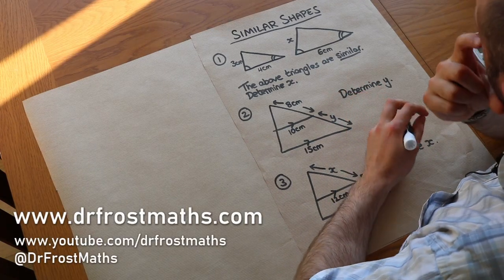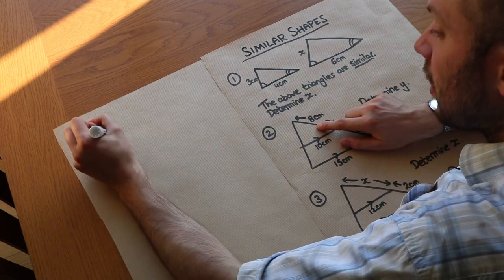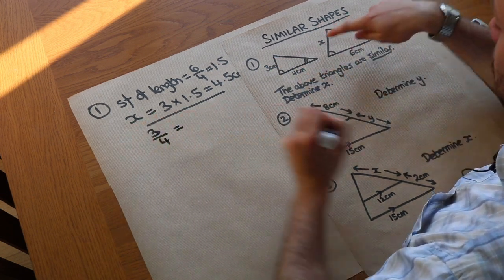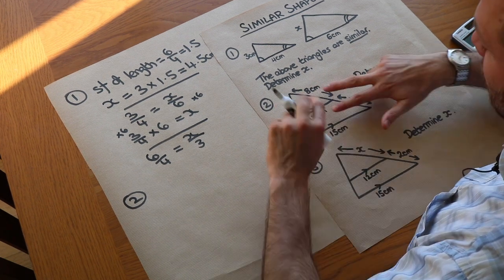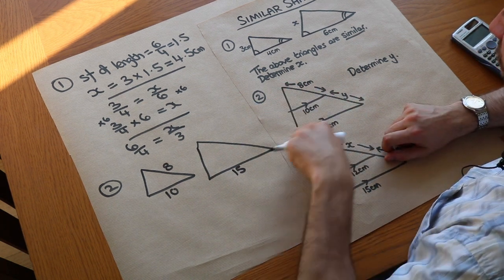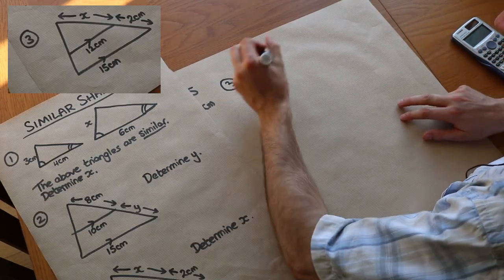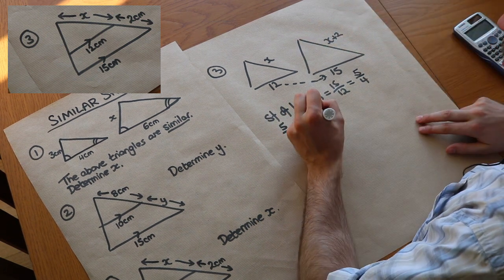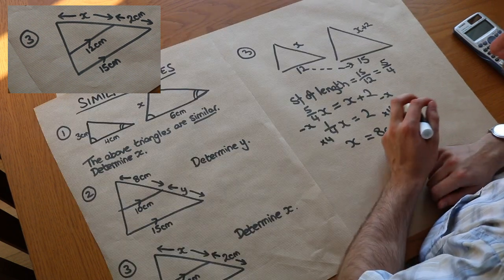Similar Shapes - GCSE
This video covers problems involving finding lengths in similar shapes. Suitable for GCSE Higher Tier.

00:00 Using scale factor of length
01:27 Alternative method using ratio
02:25 Embedded triangles
04:10 Harder embedded triangle